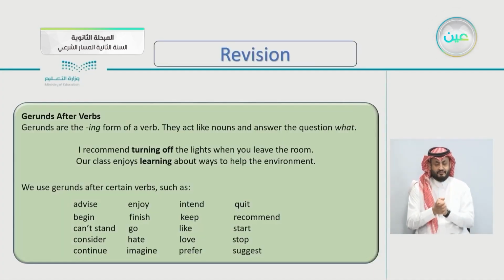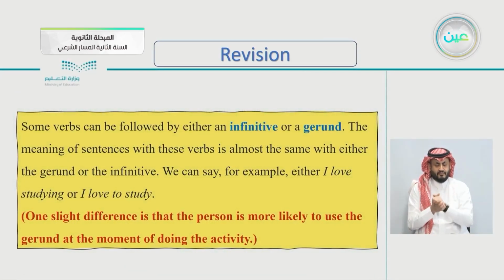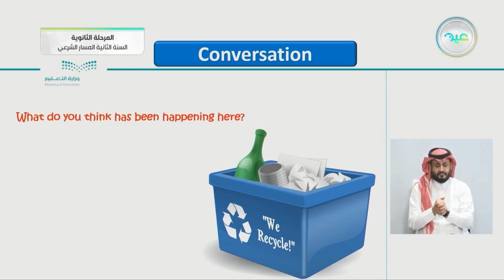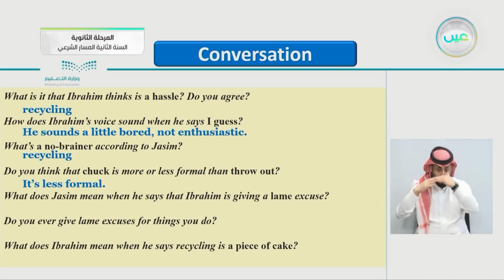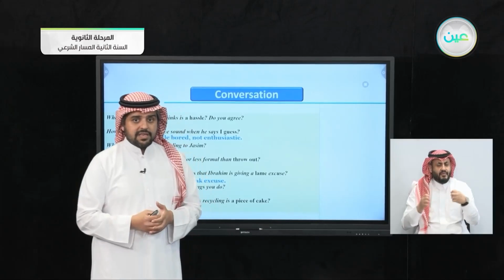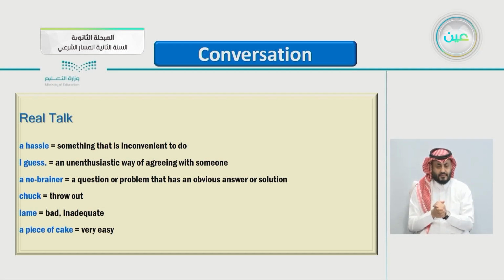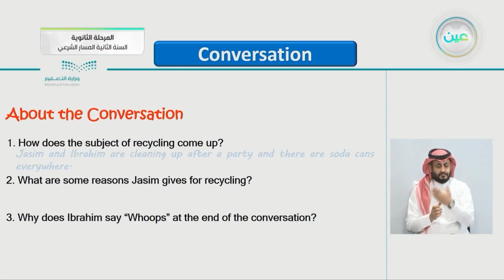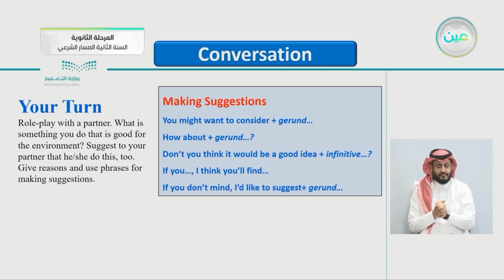U2: Conversation - اللغة الإنجليزية (2-1) - المسار الشرعي - السنة الثانية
الحصة الأولى - الأثنين - الأسبوع السابع عشر - المسار الشرعي - السنة الثانية